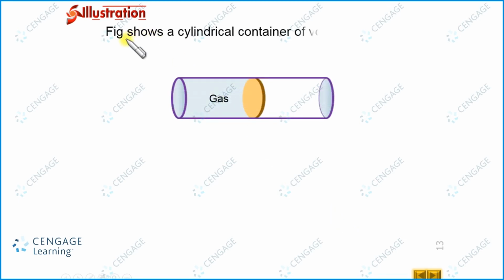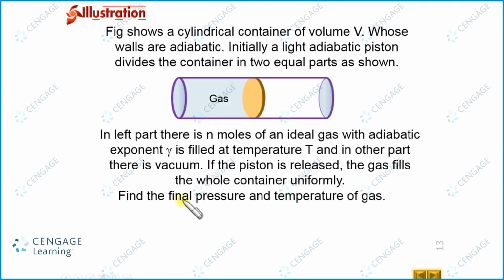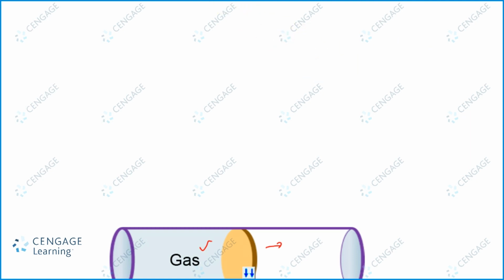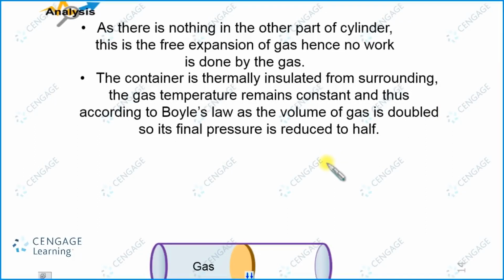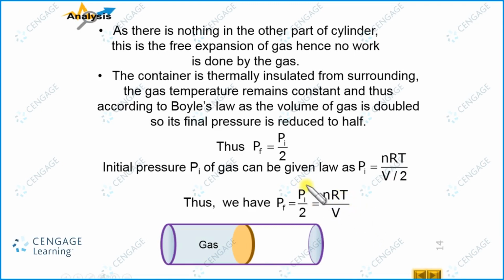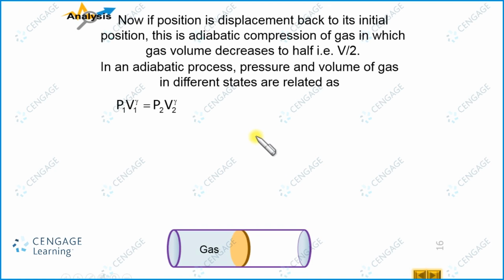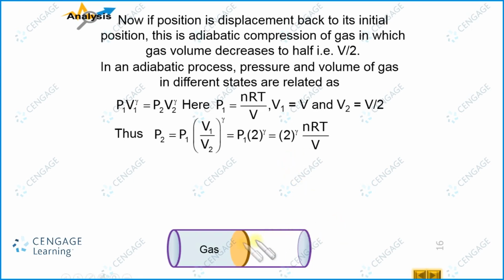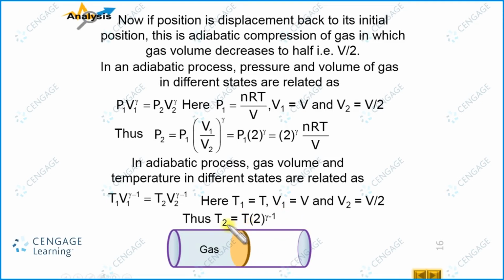Heat and Thermodynamics| Ideal Gas |Class 11| JEE | NEET | Physics by BM Sharma